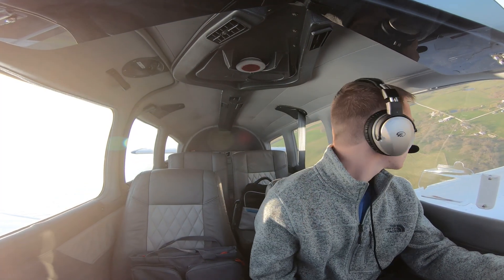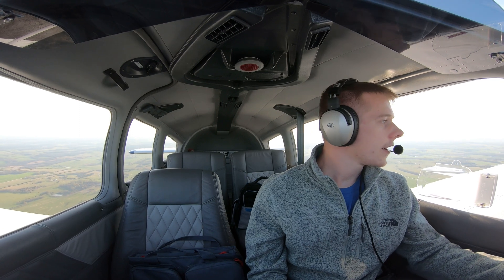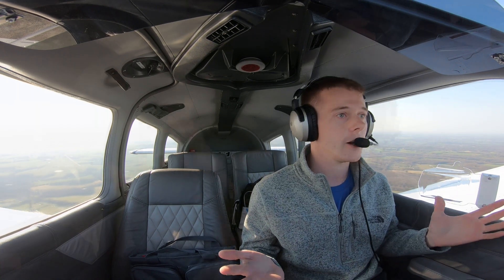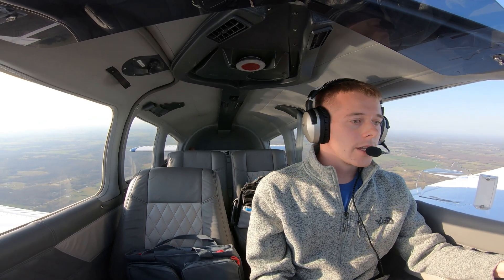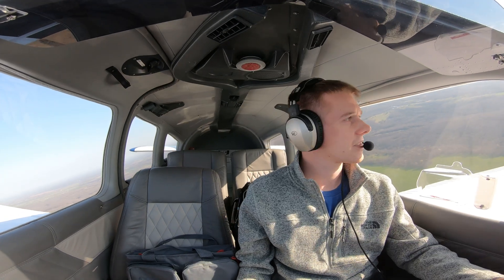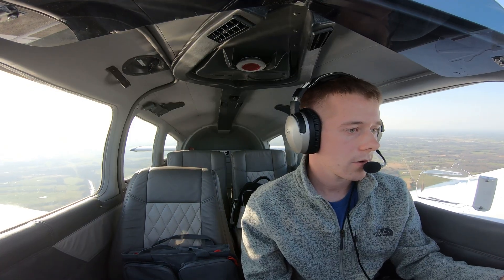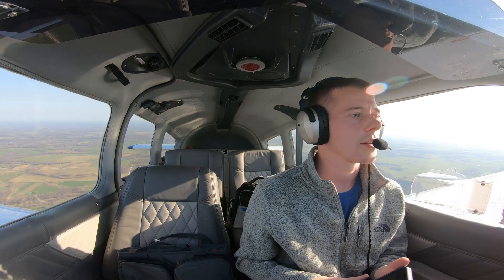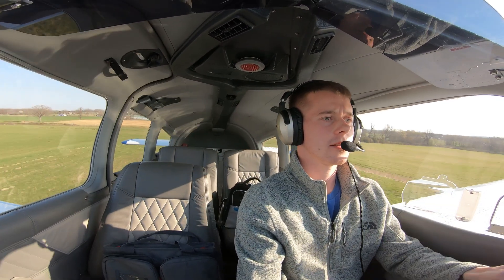New Garmin Autopilot: First Impressions of Garmin GFC 500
In this video I attempt to use the GFC 500 for the first time. it has some really cool features and is very well integrated with the GTN 650 and the G5! After shooting a failed approach I realized that I still have a lot to learn, but it's a really great system!